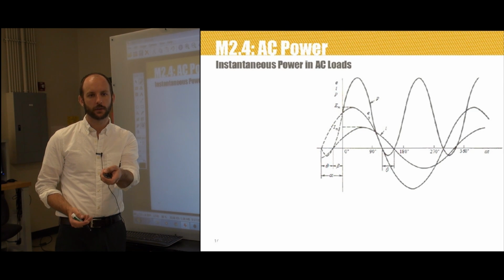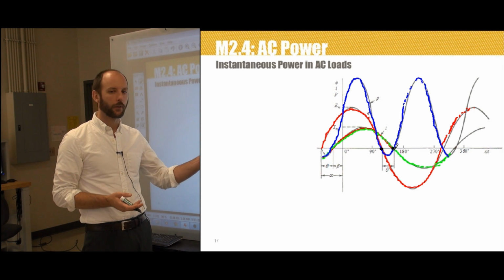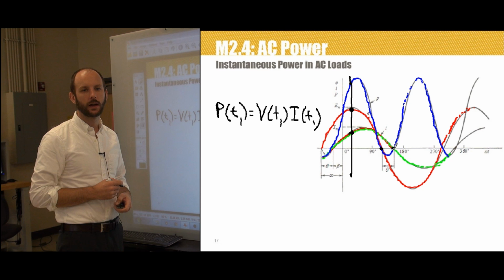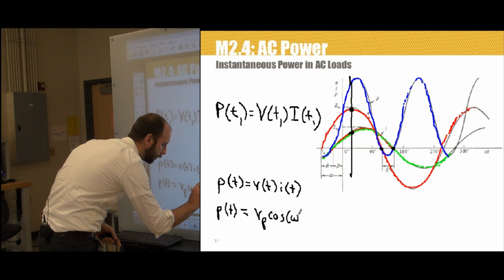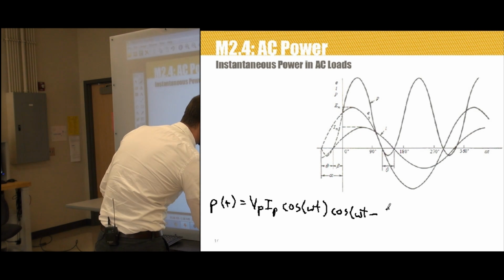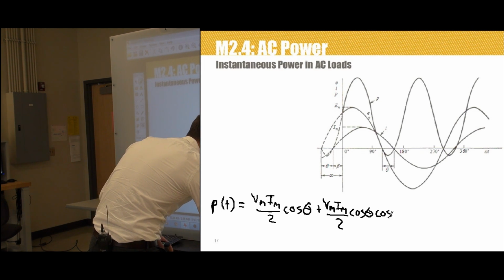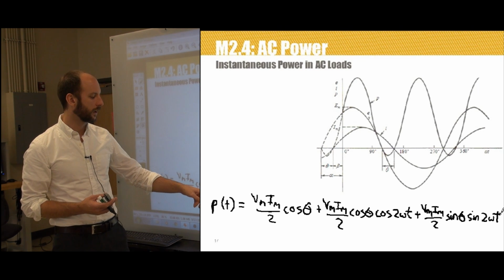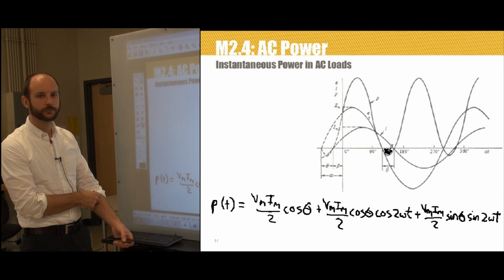M2 P4 4